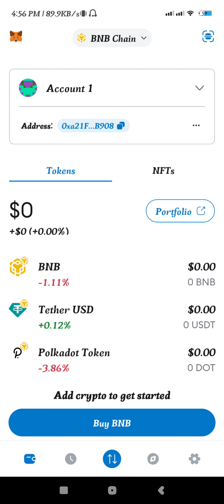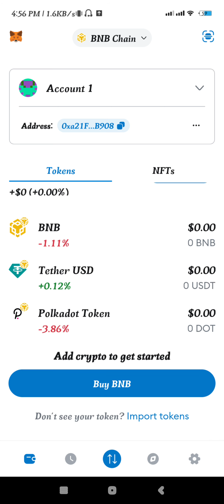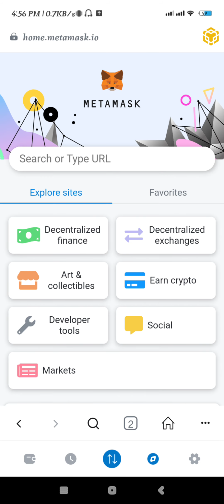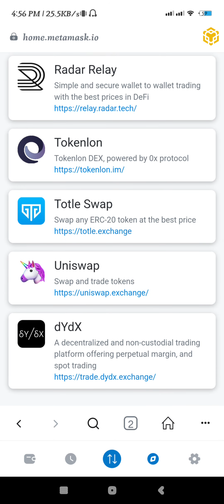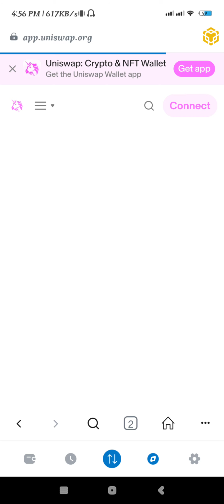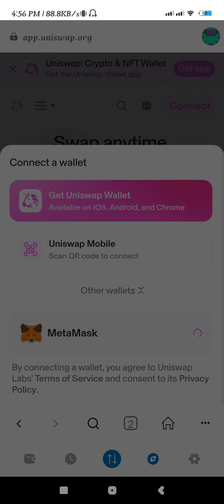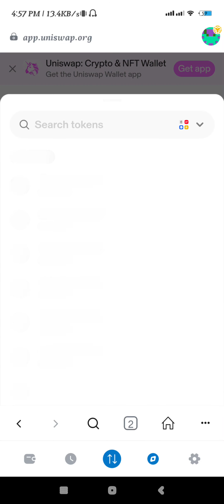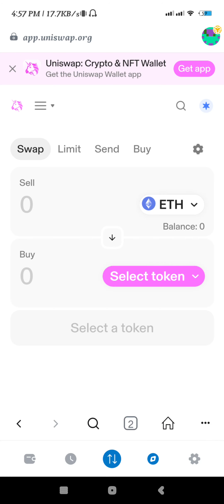How To Swap Solana On Metamask | How To Add Solana In Metamask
Welcome to Altcoin Alley! In this video, I will show you How To Swap Solana On Metamask